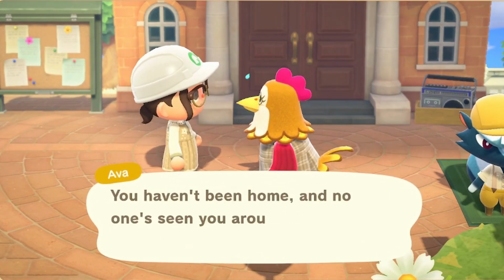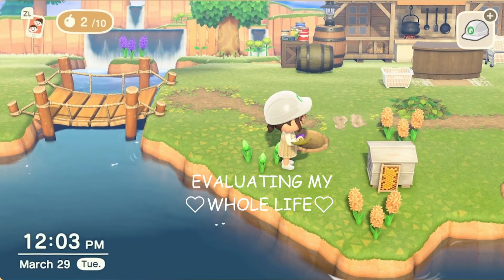Farmer's Market with a View Speed Build | Animal Crossing New Horizons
💻 AMAZON STOREFRONT